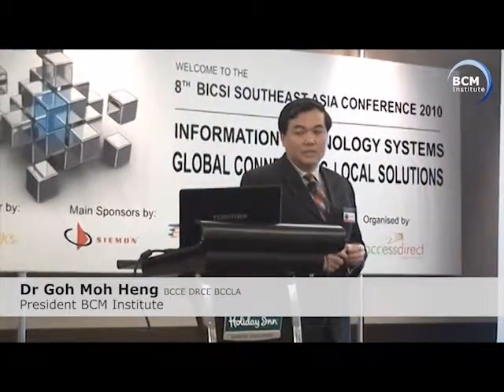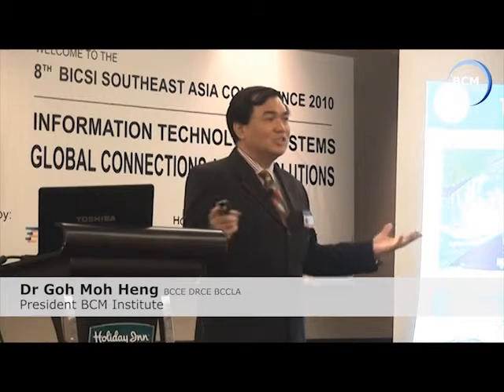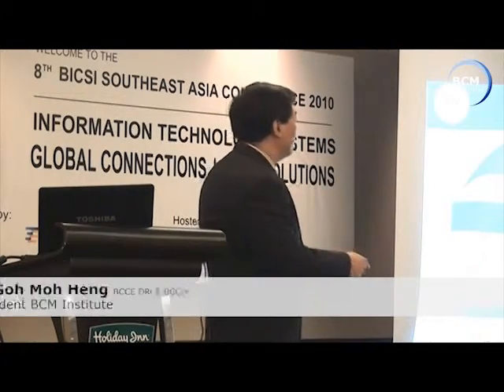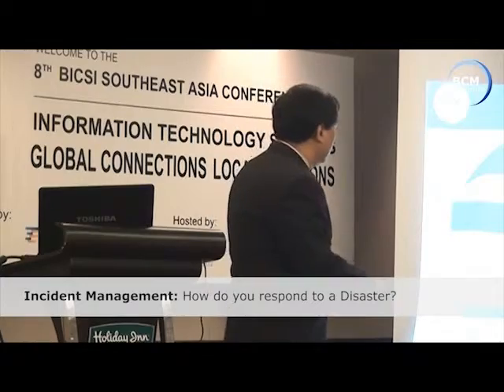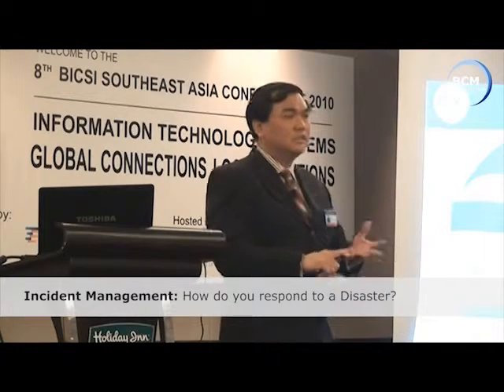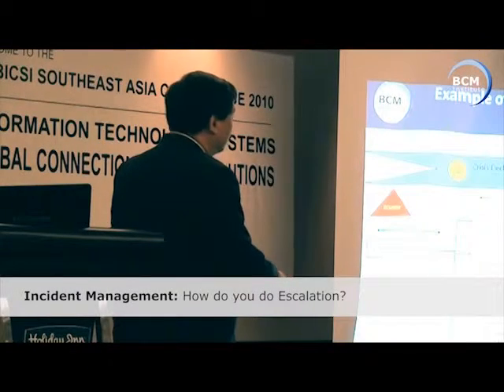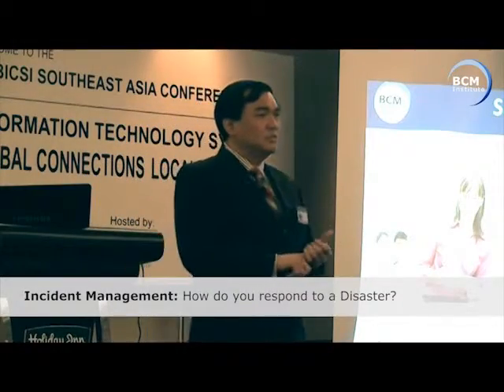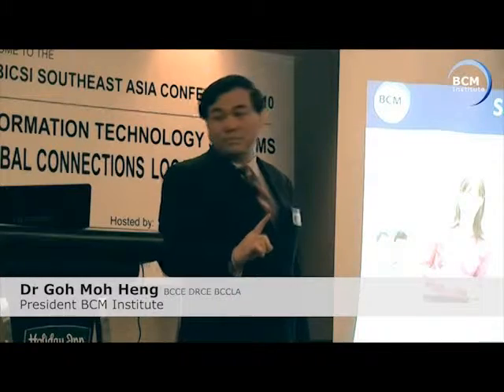Dr Goh Summary @ BICSI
Dr Goh talks about Crisis and Incident Management